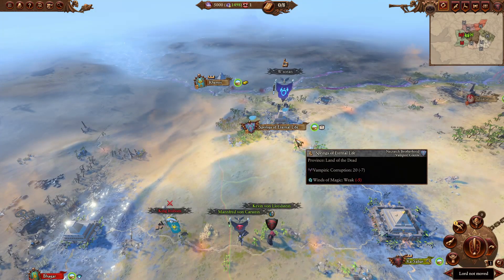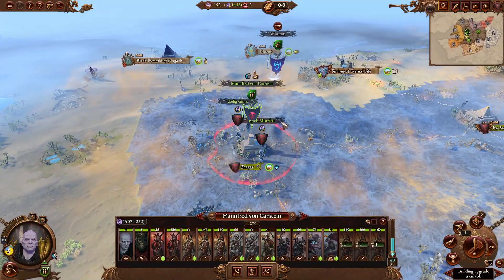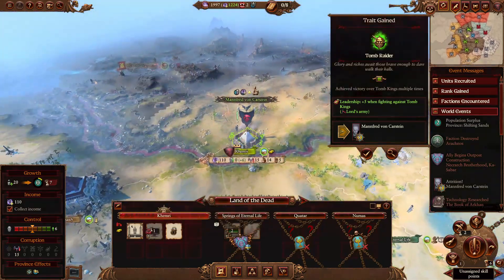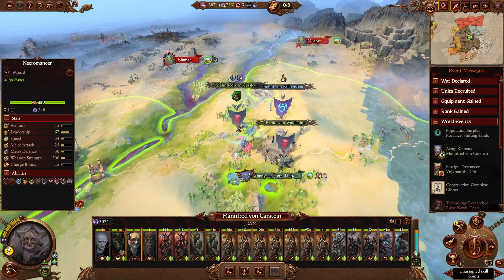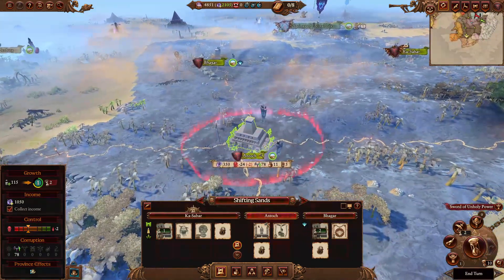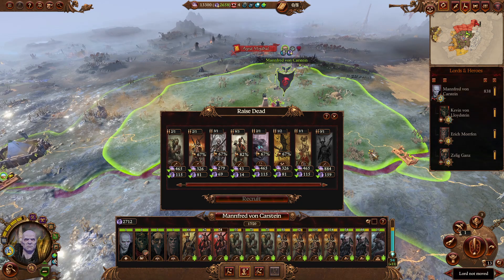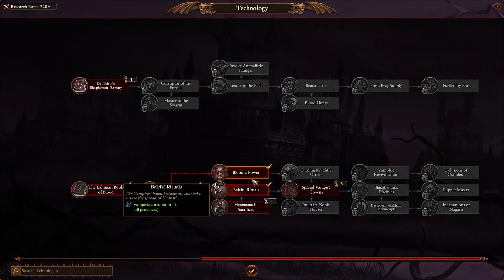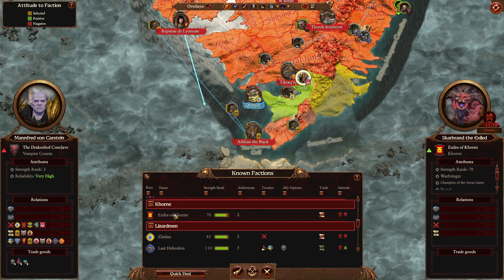Manfred von Carstein 15+ turn guideline / detailed turn by turn - Immortal Empires on legendary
Not gonna lie, this was fun. I'm not an expert at all but I did it on legendary without problems thanks to few things :)
Manfred quest battles :

timers:
0:00 start
5:16 turn 2
6:54 turn 3
9:59 turn 4
11:45 turn 5
15:12 turn 6
21:35 turn 7
23:15 turn 8
29:22 turn 9
30:41 turn 10
31:46 turn 11
33:35 turn 12
37:43 turn 13
44:32 turn 14
46:40 turn 15
50:59 turn 50